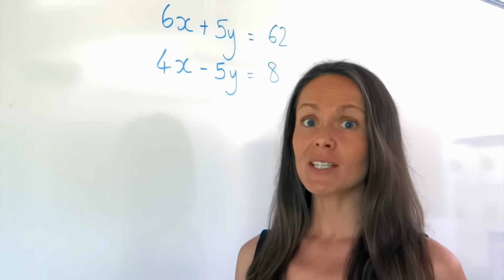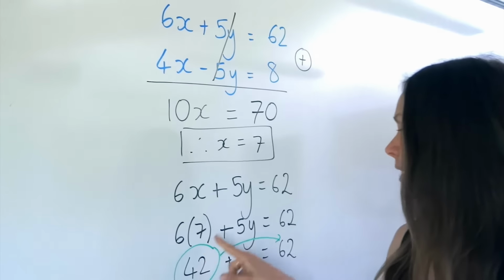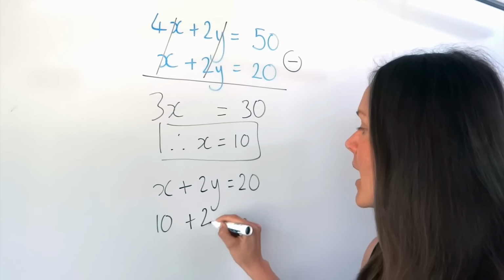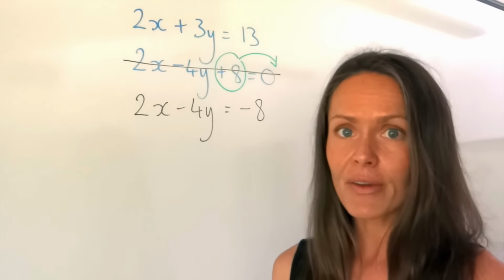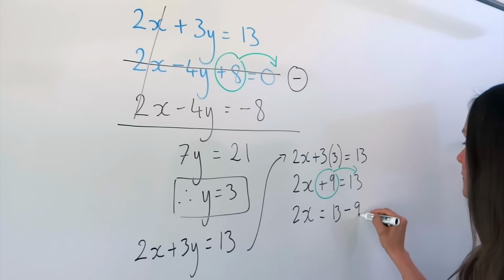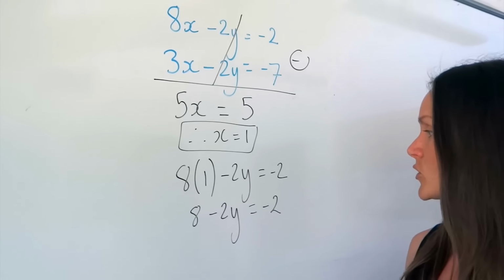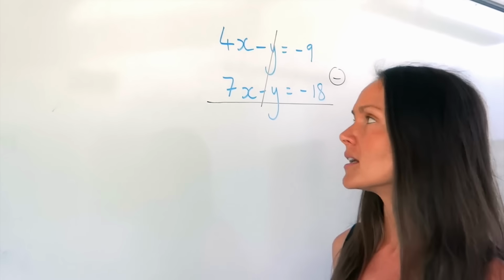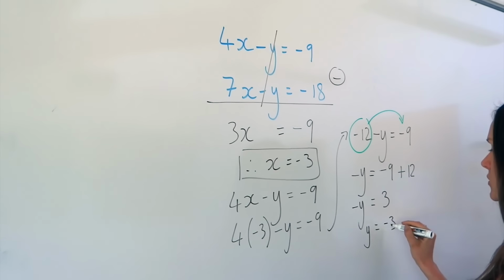The Maths Prof: Solve Simultaneous Equations part 1 (by elimination)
Find two unknowns by the elimination method (by adding or subtracting equations together). It's much easier than it sounds! If any of the examples are too easy for you skip to the next one! (Example 2 at 2:58, example 3 at 5:16, example 4 at 9:00 and example 5 at 11:36).
For even harder ones (where you must multiply the equations before using the elimination method) please watch this lesson